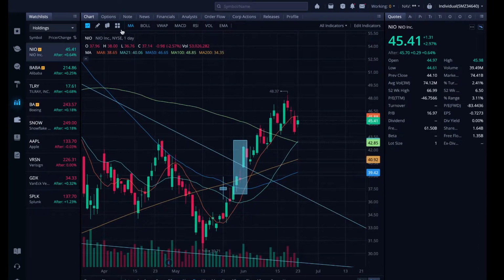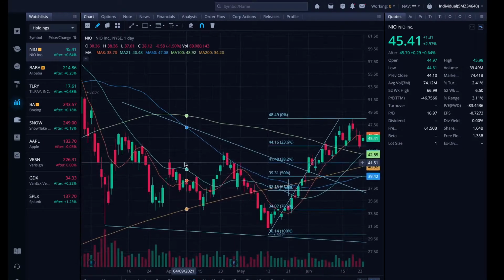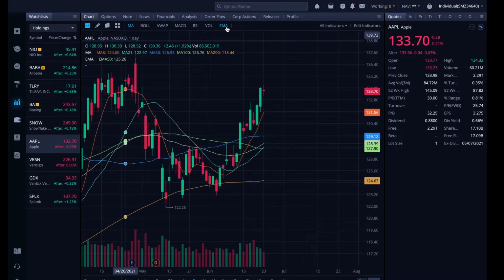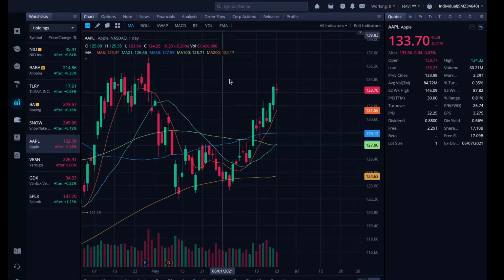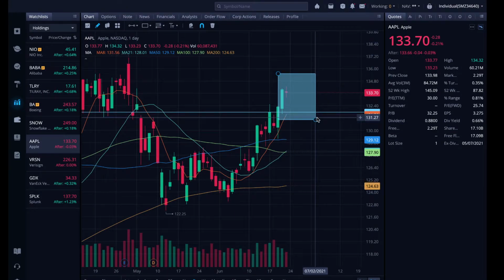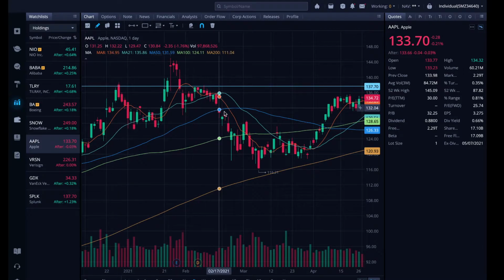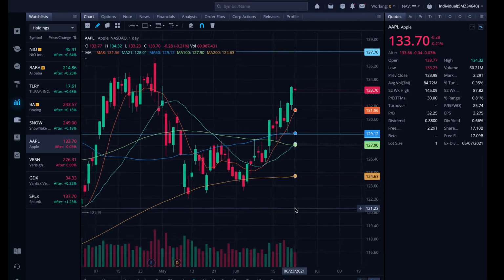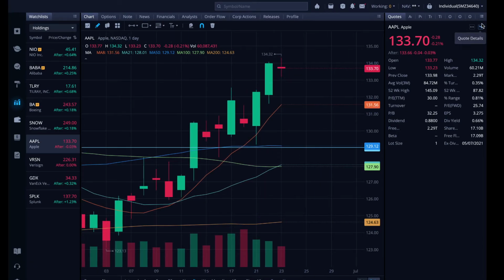Quick rundown : What to look for when looking to open a trade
Appreciate everyone who enjoys this video !
Do this at your own risk, I'm NOT* a financial advisor.
Let's get rich